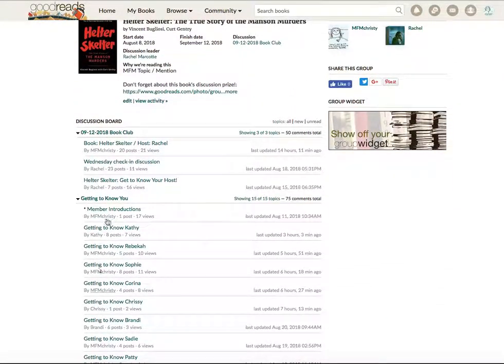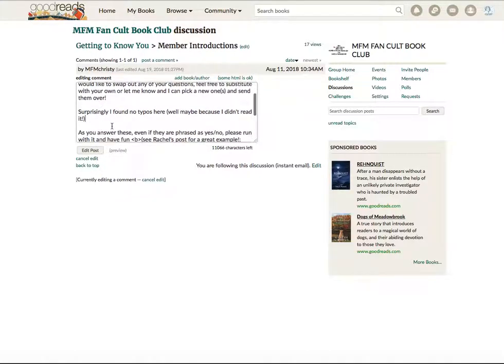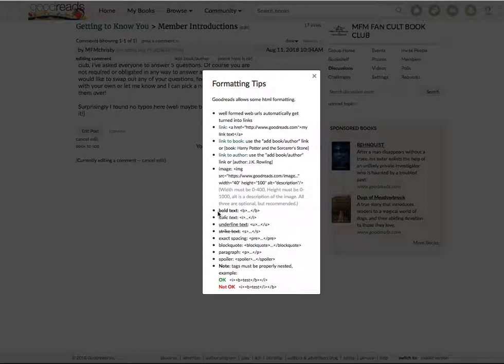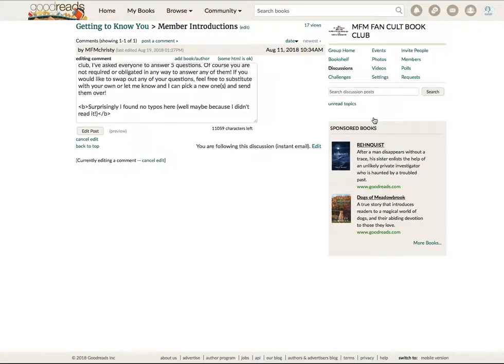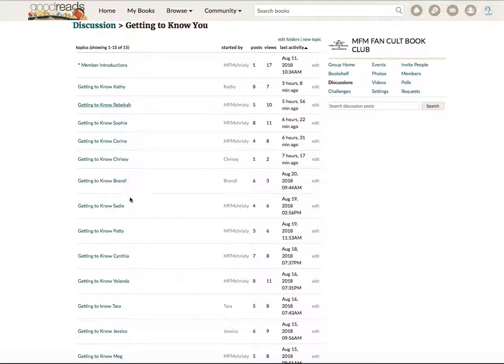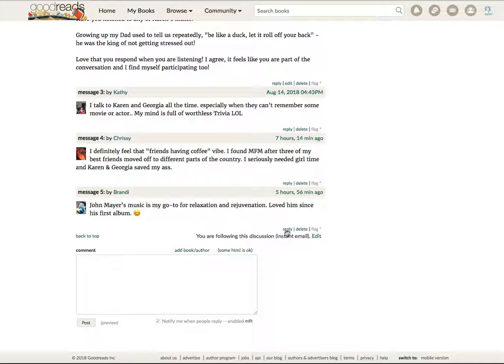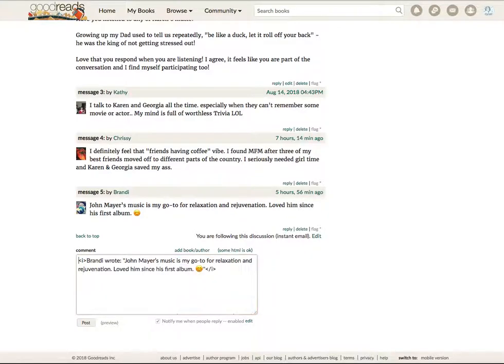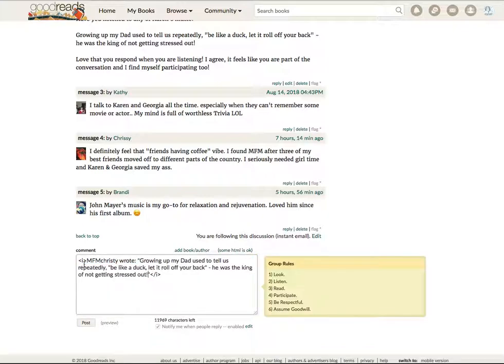Goodreads How To: Edit, Reply & HTML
How to Edit, Reply & add HTML within Goodreads groups